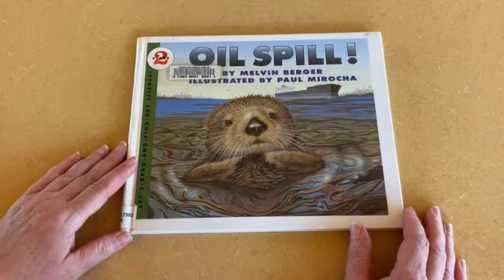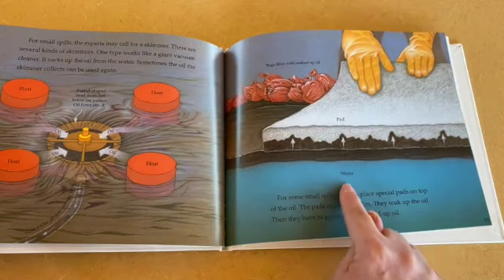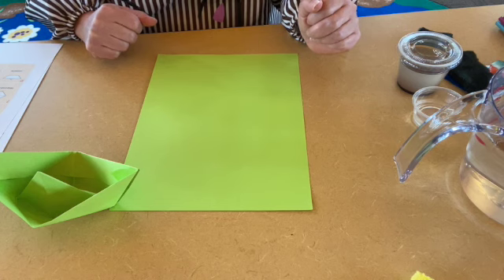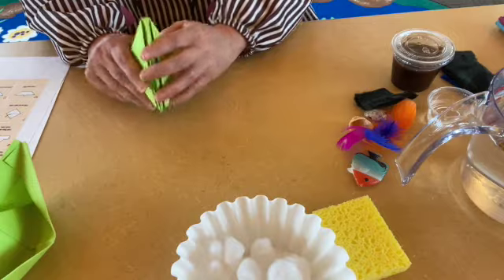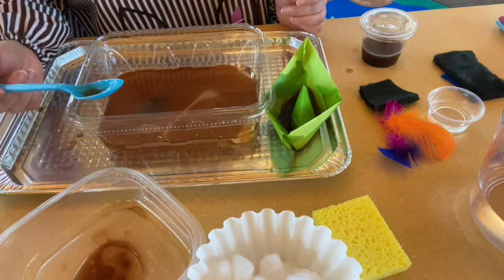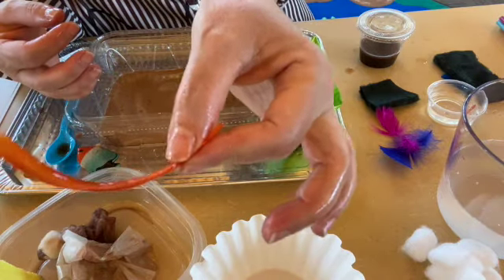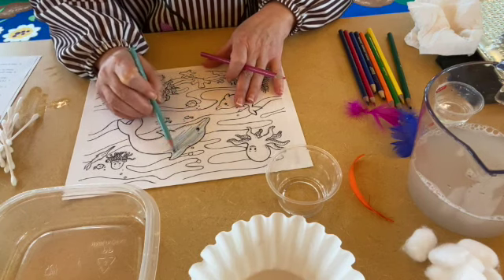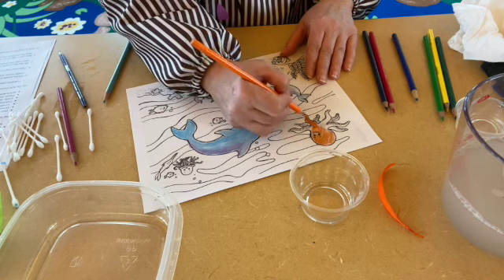Science and Craft Storytime: Oil Spill! SD 480p